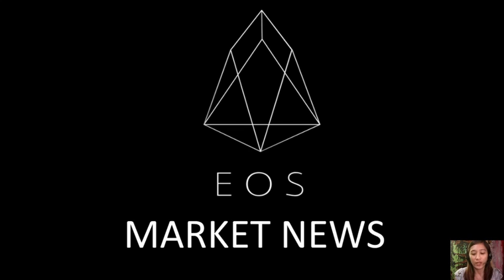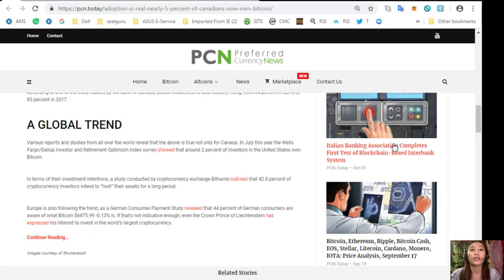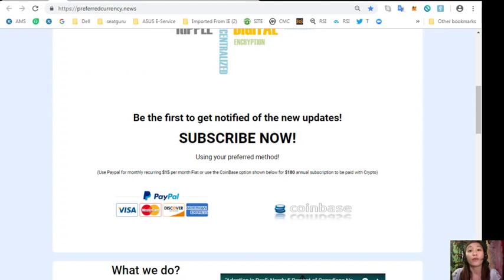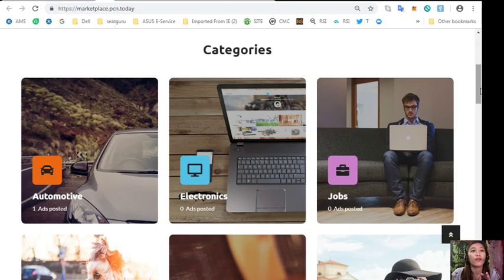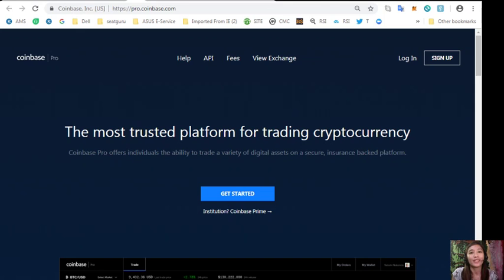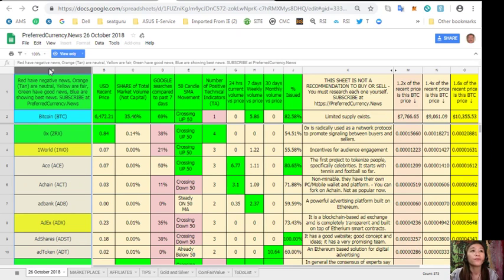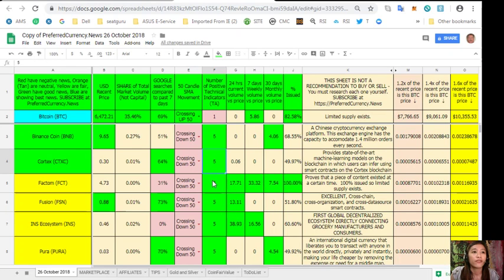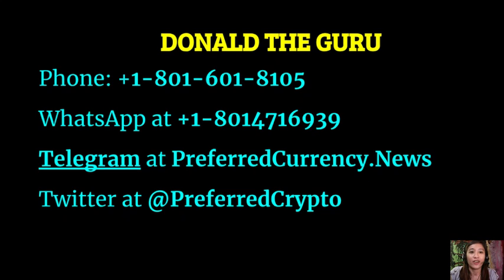PCN TODAY: ‘Adoption is Real’: Nearly 5 Percent of Canadians Now Own Bitcoin